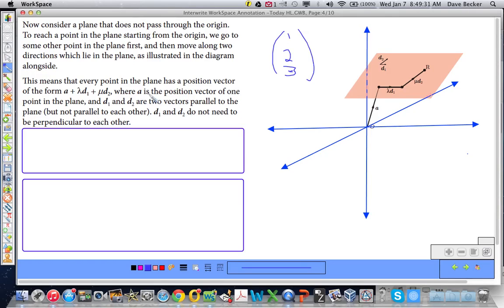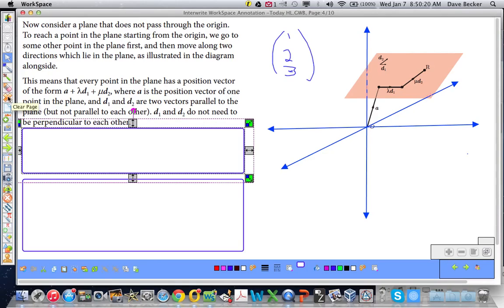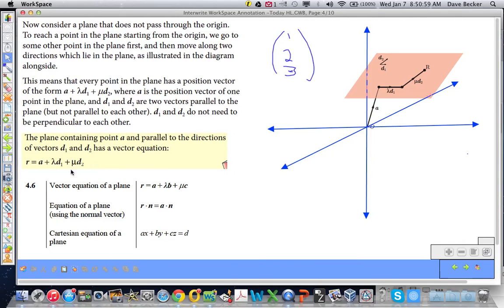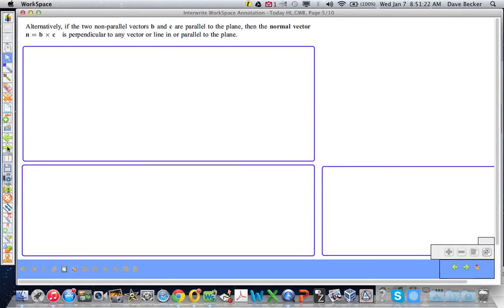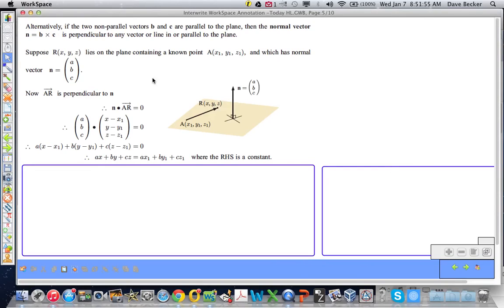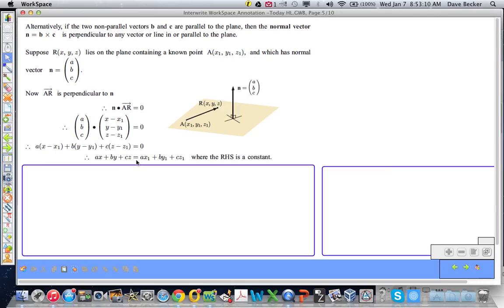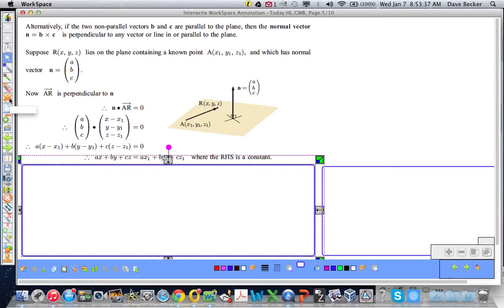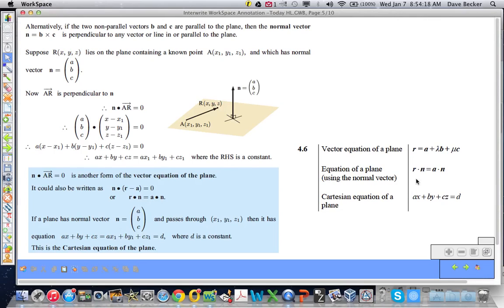Planes Part 1